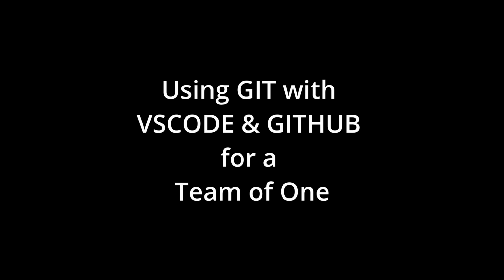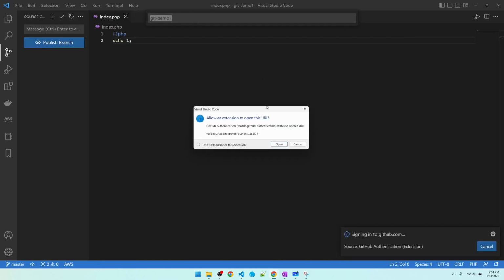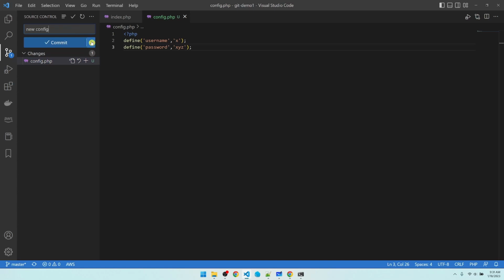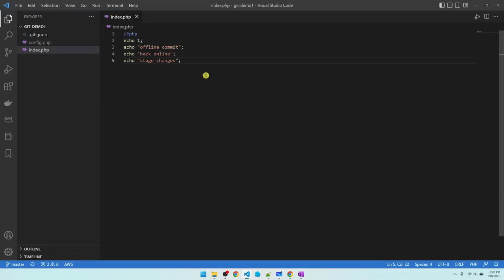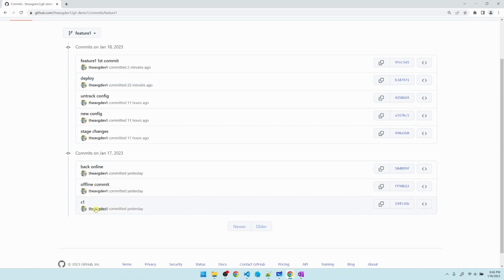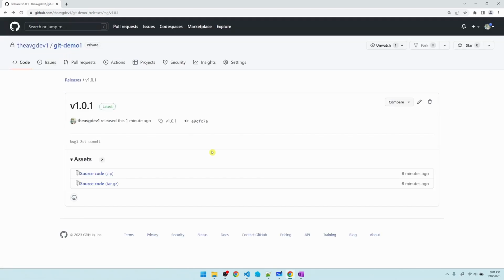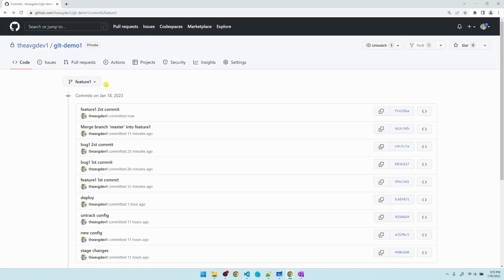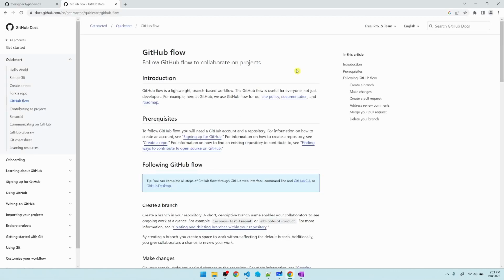Learn Just Enough Git For a Small Project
Use VSCode's built-in Git/GitHub functionality to back up our source code, maintain revision history, and manage releases. When working on projects where I am a team of just myself, my focus is on developing code and making sure that my code and its history are backed up. I want to minimize the need to look up or memorize Git commands or research which commands to get me out of which strange GIT scenario. There are many different ways to use GIT, so things can get messy or confusing really quickly. The usage pattern presented in this video follows closely to the GitHub Flow pattern